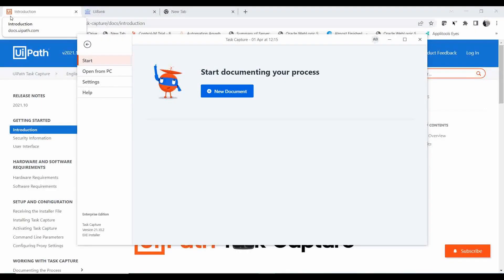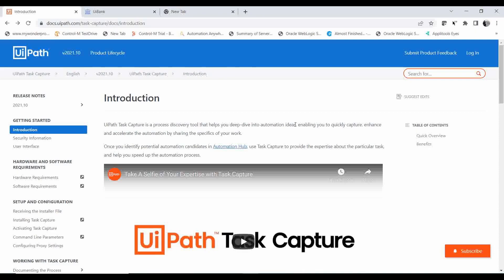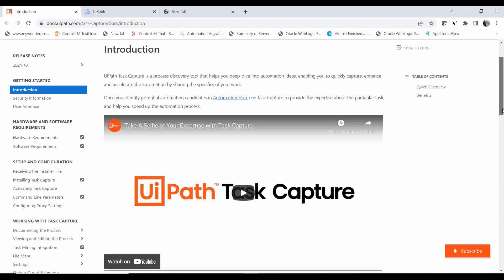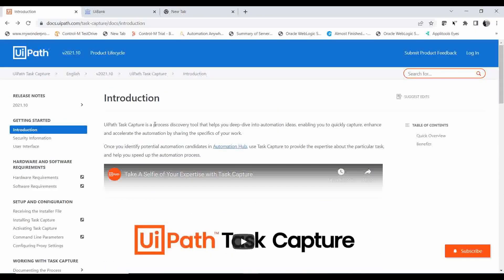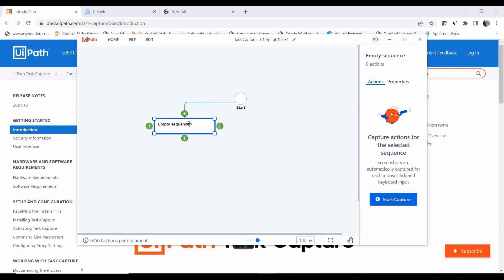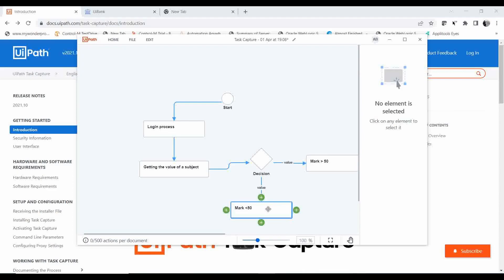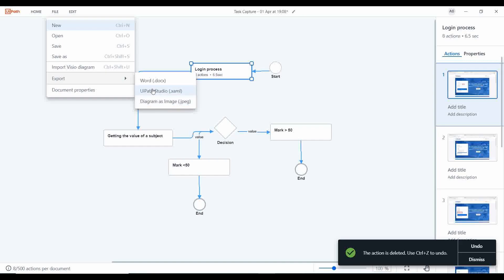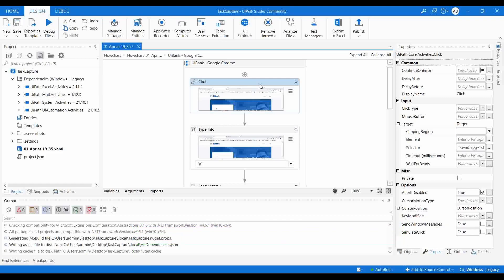UiPath - How to export build diagram to XAML in Task Capture? | Advantages of Task Capture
In this video, we are going to explore UiPath Task Capture. We are learning about Task Capture and the steps for exporting the build diagram to XAML.
Also, we are going to see the steps for creating the build diagram and the advantages of using Task Capture.

Topics Covered:

1) Advantages of Task Capture?
2) How to create a build diagram in Task Capture?
3) How to convert build diagram to XAML?